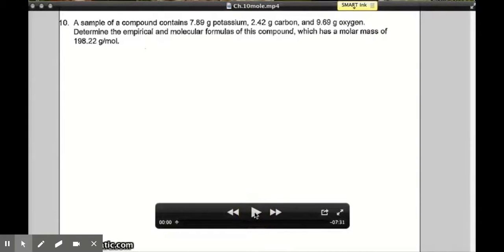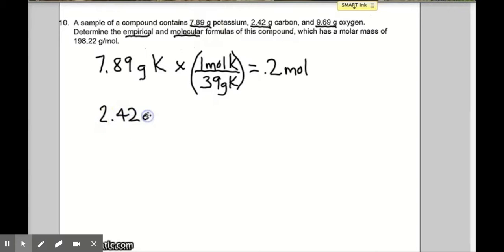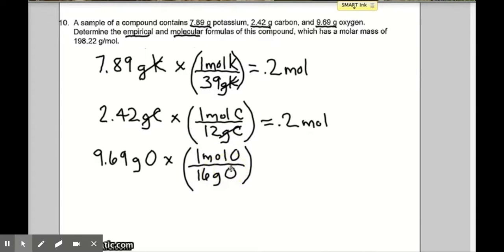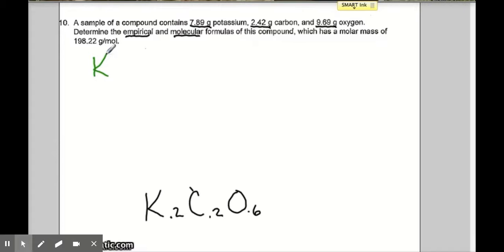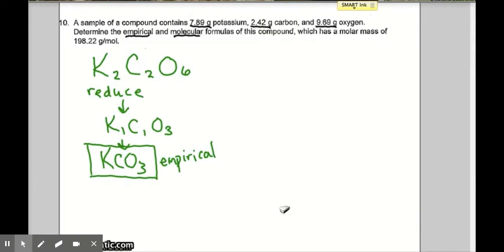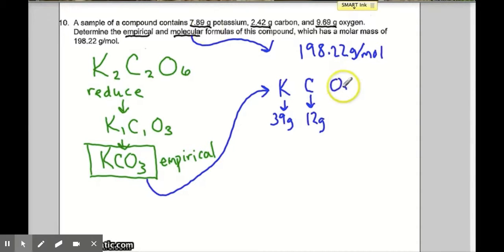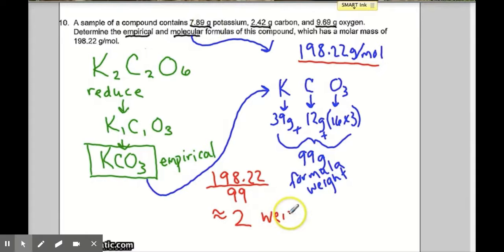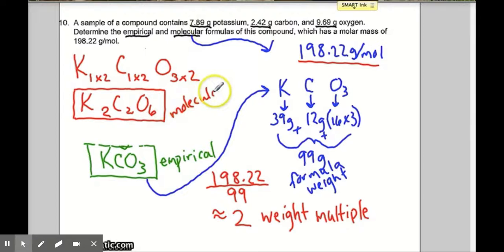Chem 10 Mole - YouTube